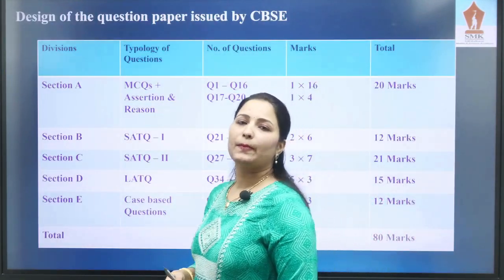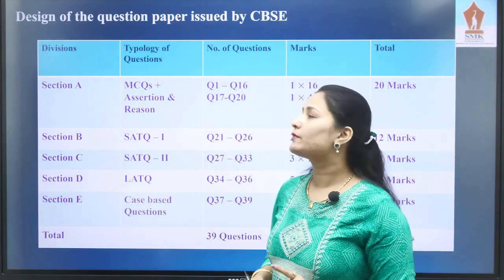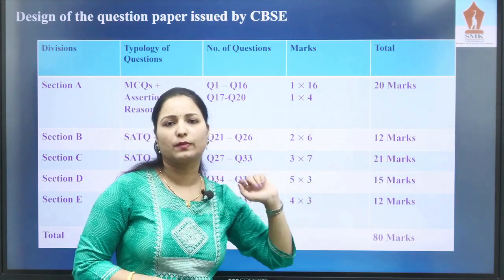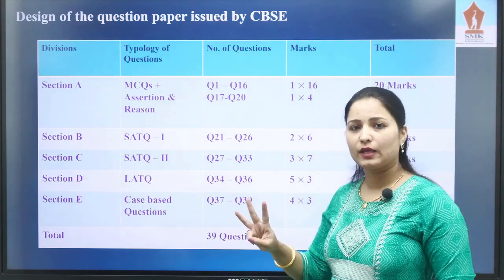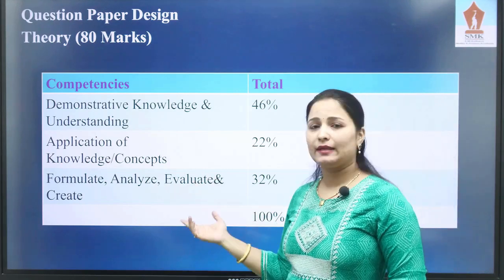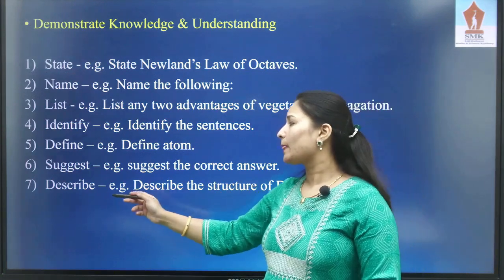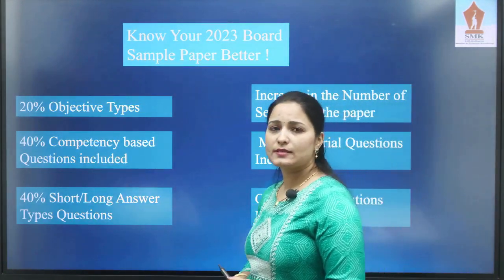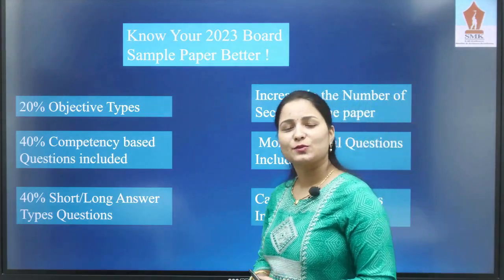10 TH BOARD EXAM SCIENCE 2023 IMP DO NOT MISS CBSE#10 TH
BEST COACHING INSTITUTE IN BANER#PASHAN#BALEWADI#MHALUNGE#SUS#WAKAD COACHING FOR 10 TH 12TH NEET JEE ALL BOARDS
science# BOARD EXAM 2023 PAPER PATTERN 2023